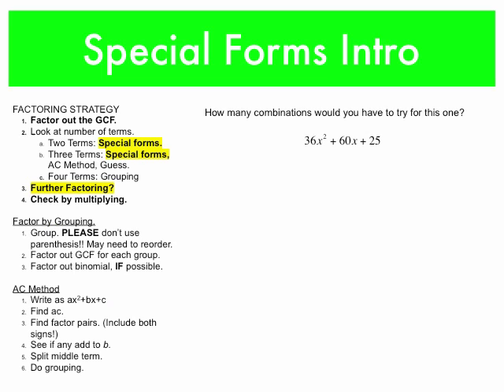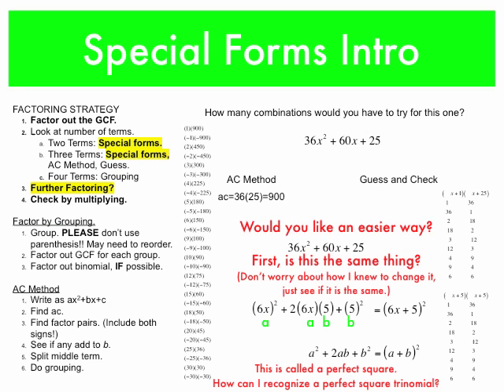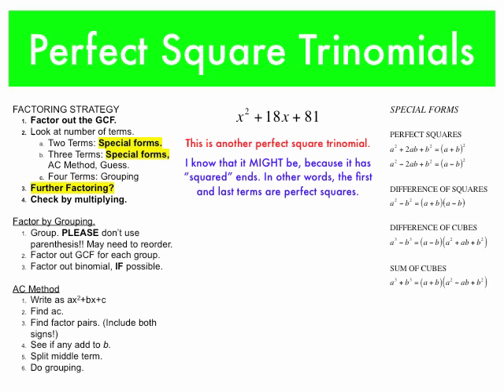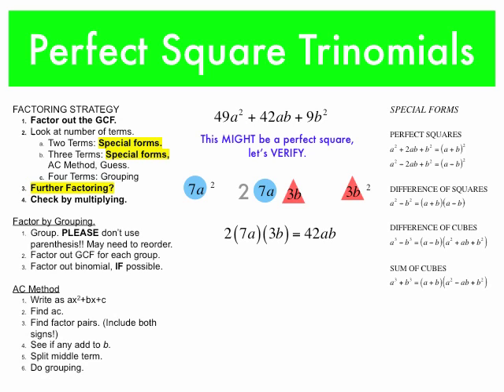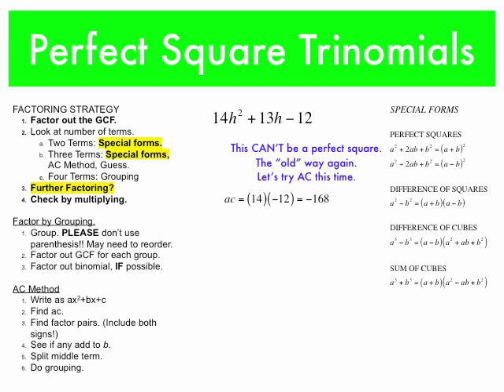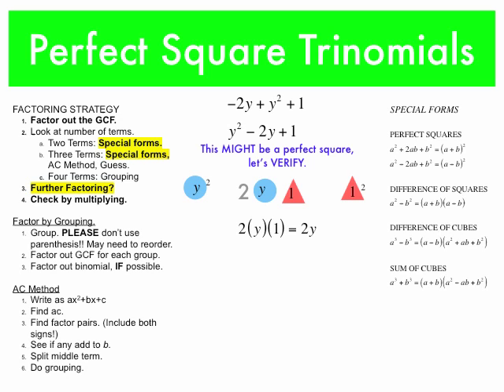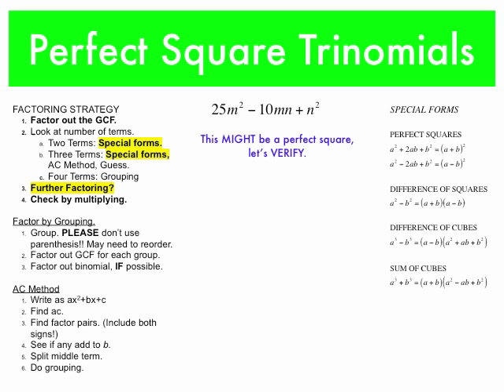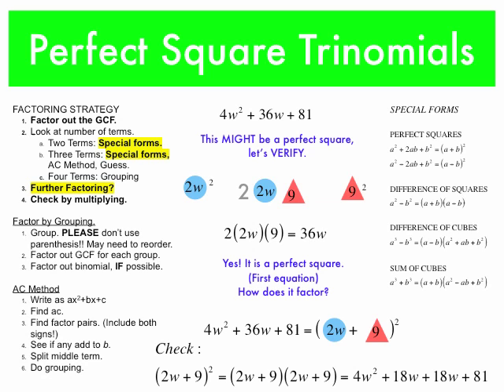25 A Perfect Square Trinomials